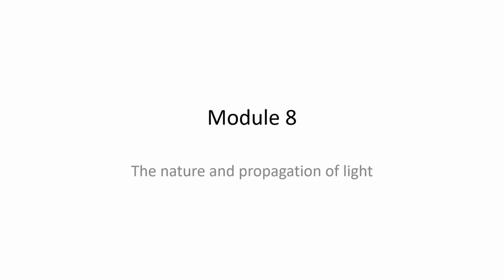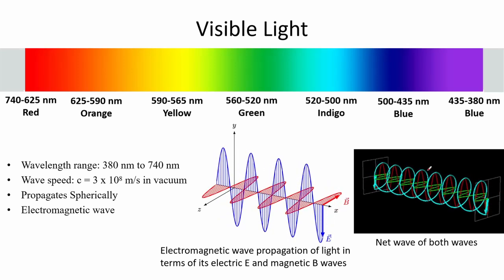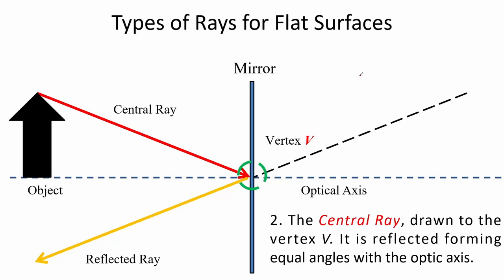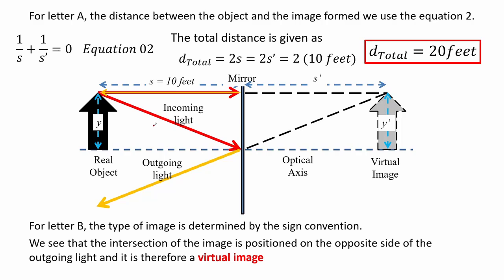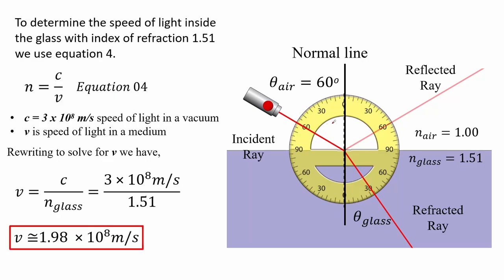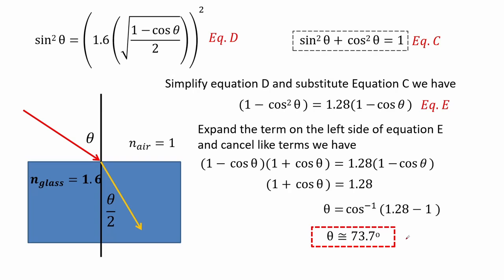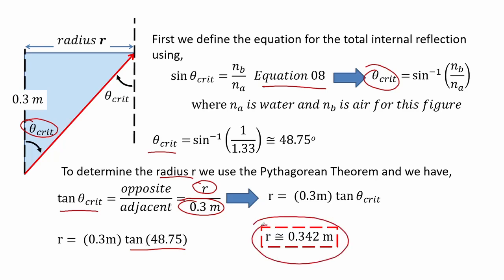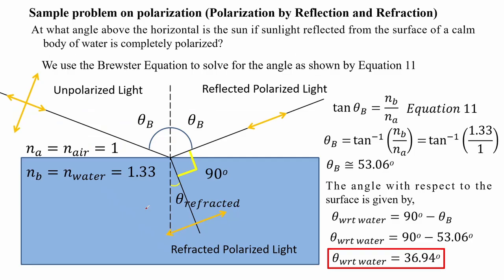Physics 02 Module 08 The nature and propagation of light